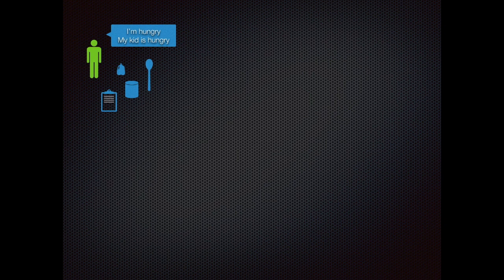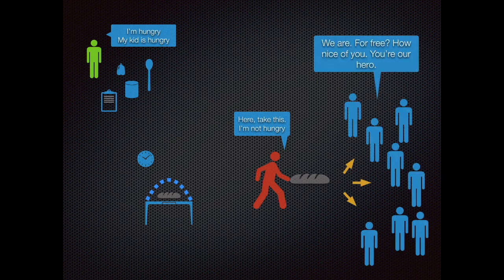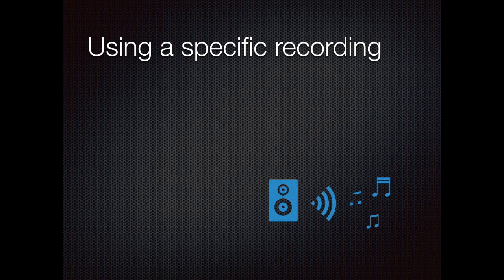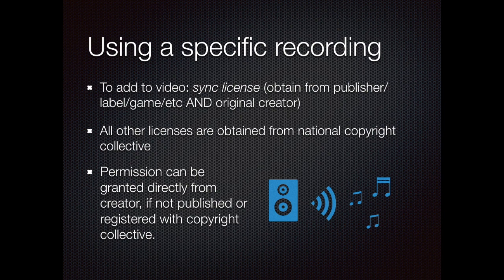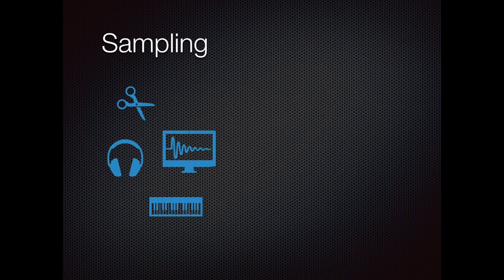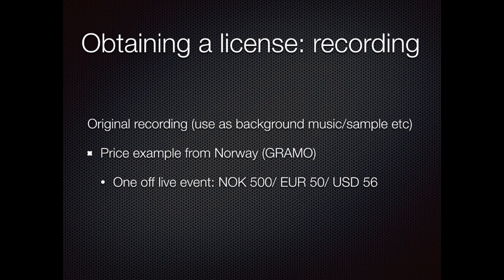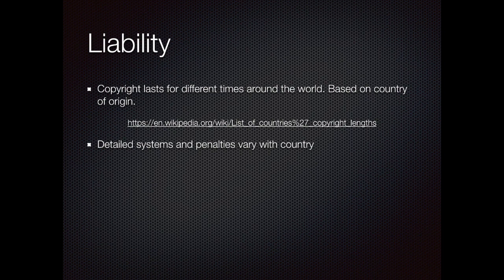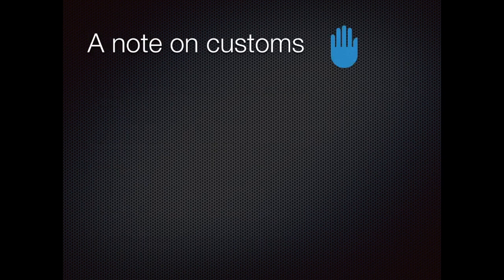Copyright for Composers: Part 3 - Using other people's music (covers)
In this video, Tine Schenck (LL.M) talks about international copyright and the use of other people's music for covers, sampling and background music.

Tine Schenck is a trained lawyer and professional musician. She is a huge advocate of helping composers to understand thier rights.

Why not join the Music Weeklies Community? 🌎

Music Weeklies is a community of musicians & composers from lots of different countries around the world.

We run a free online music challenge every week on twitter & anyone can take part. Whether you play a specific instrument, want to make music for video-games, write music for films or podcasts or just enjoy listening to new music every week.

Music Weeklies is a great place to connect with a friendly music community & celebrate original independent music.

🎮Want to make music for video-games?
Music Weeklies is a fantastic place to gain new skills; share your music & build your composer portfolio. gain experience in song writing and speak with fellow composer/musicians. Many of whom are active in the film & game industry.

🤔Stuck for ideas?
Our weekly music theme prompts & supportive community can help turbocharge your creativity levels. Music Weeklies is a fantastic place to experiment!👩‍🔬👨‍🔬

🎧Want your music to be heard?
Our friendly community takes time to listen to your music. We offer constructive feedback on all music submissions.

🎵Need music or sound-design for your next project?
Music Weeklies is home to a wide range of talented musicians & composers. We have composers to cover ALL STYLES OF MUSIC from Cinematic Music / Retro Chiptune Music / Jazz / Funk / Dance Music / Electronica / Rock & Heavy Metal / Experimental and many more.

Whether you need music for a film; music for podcasts; music for video-games - Come find us!